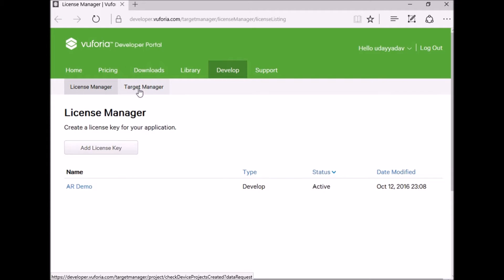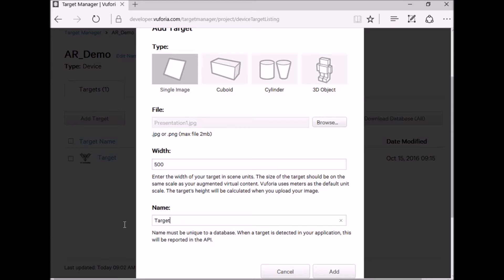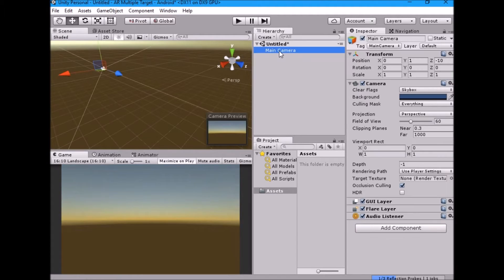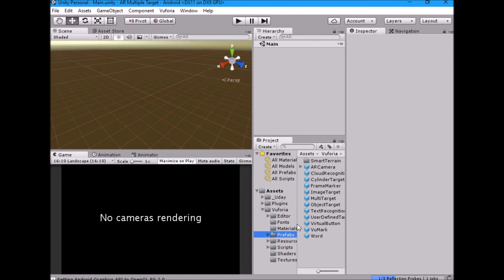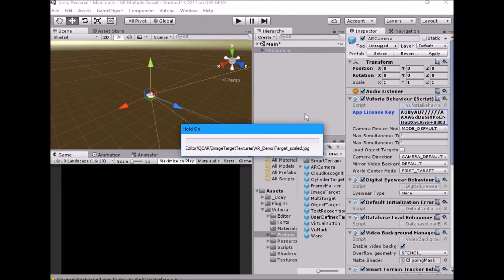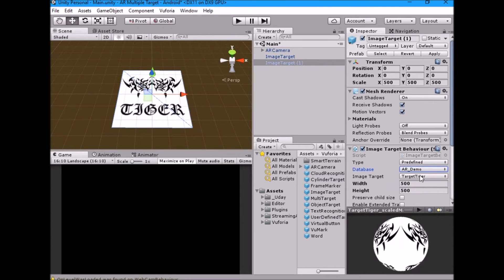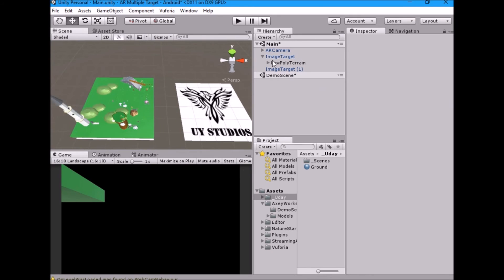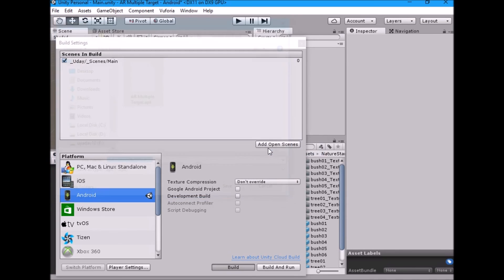Augmented Reality 03: Multiple Targets